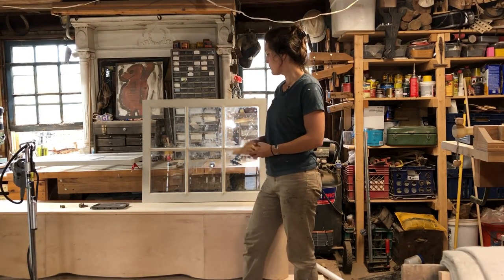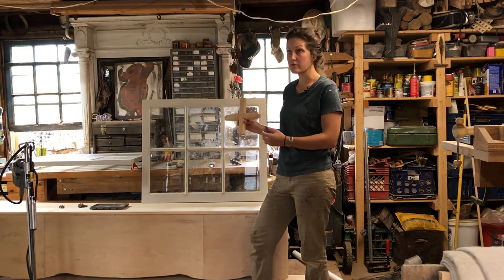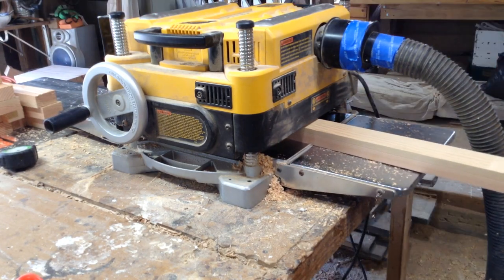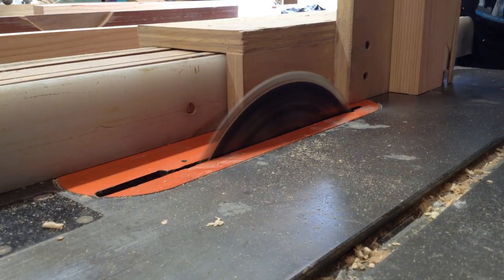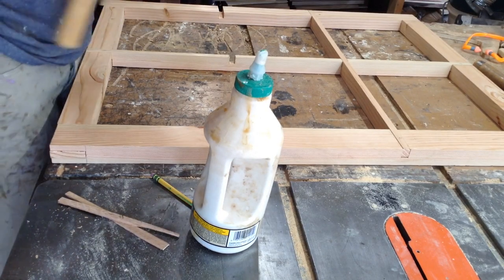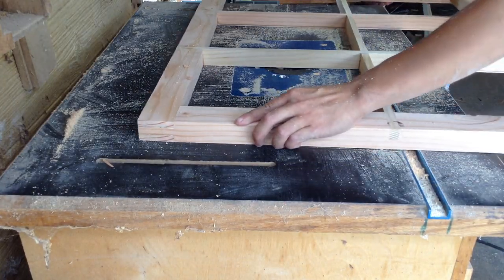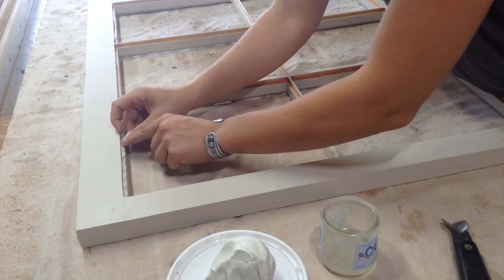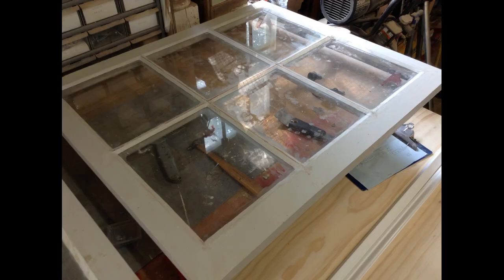Woodworking : Wooden Reproduction Windows // How-To